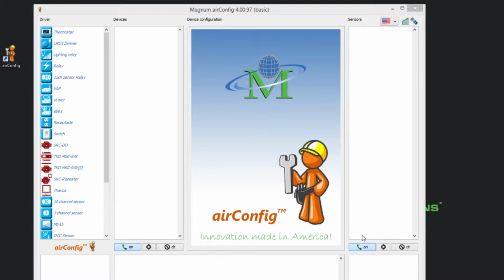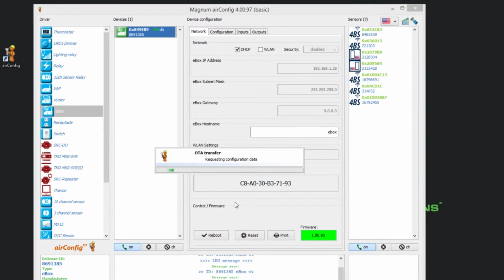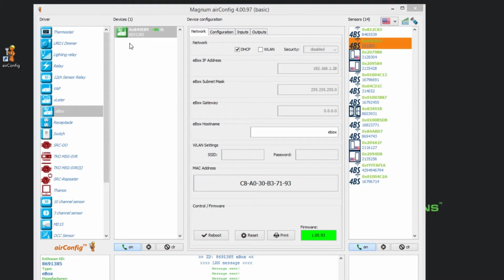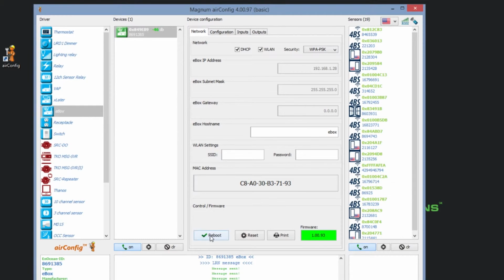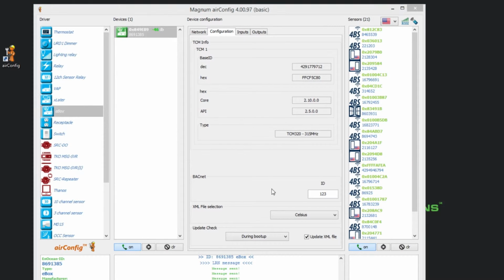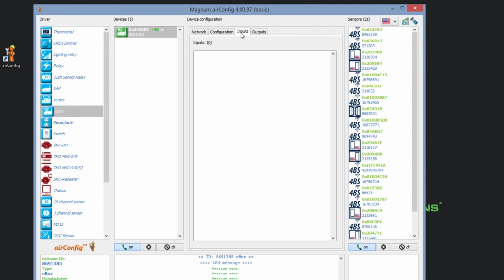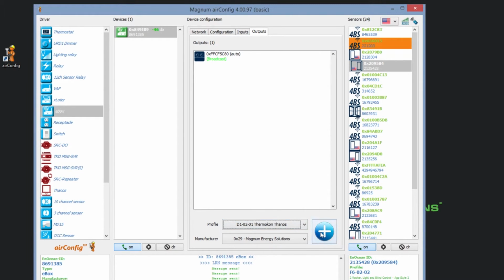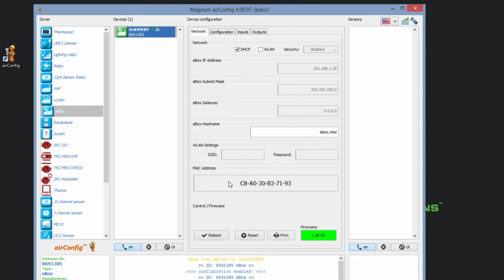eBox Configuration | Magnum Energy Solutions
By the end of this video, you will understand the different query options for eBoxes and know all of the device configuration settings in basic airConfig mode.